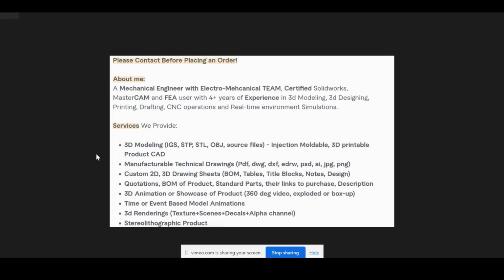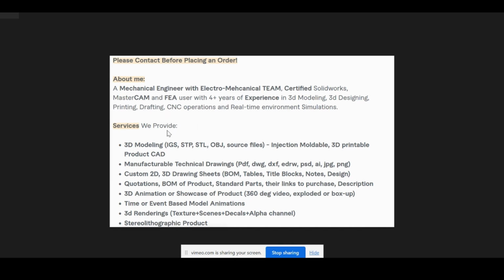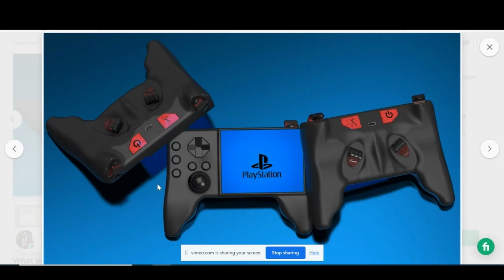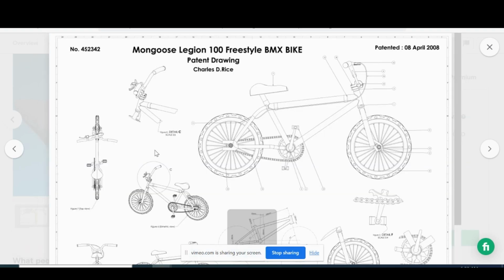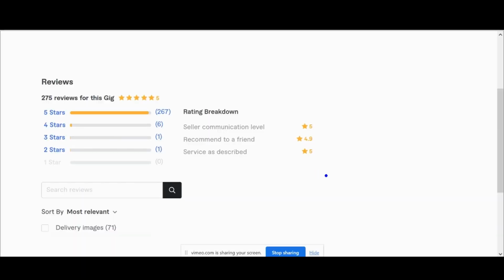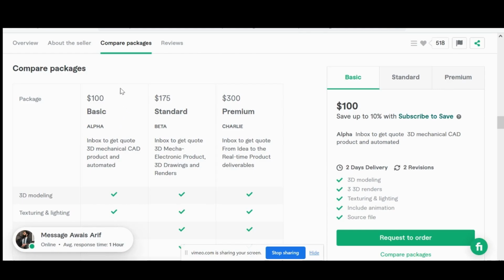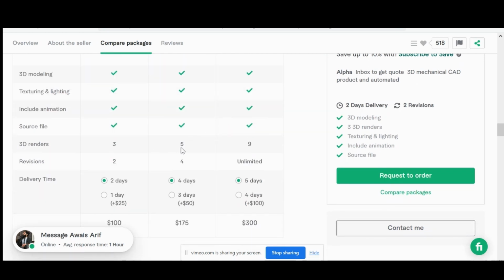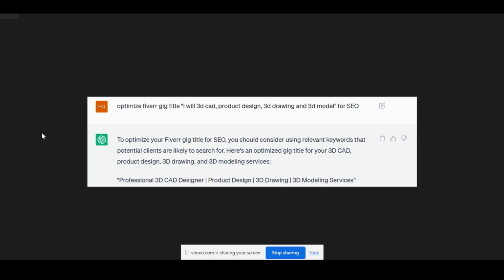Fiverr Freelancer Makes Easy $100 per 3D Model!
This mechanical engineer on fiverr has a basic level 3d modeling gig starting at $100!  In this video, I review the seller's profile to point out successful tips and I give his secret at the end of the video.  With the use of chatgpt, we can optimize our fiverr seller account.